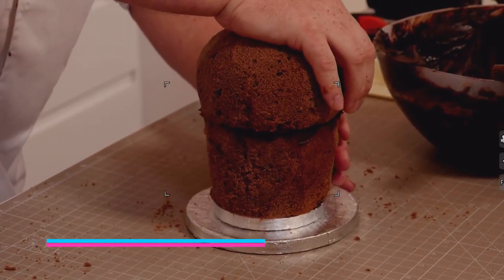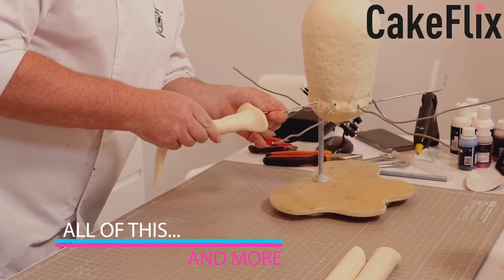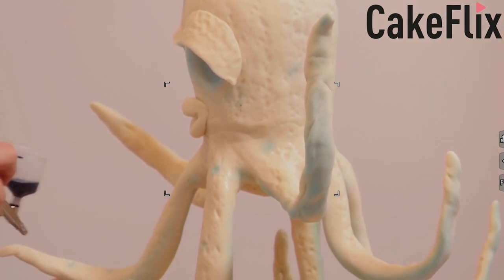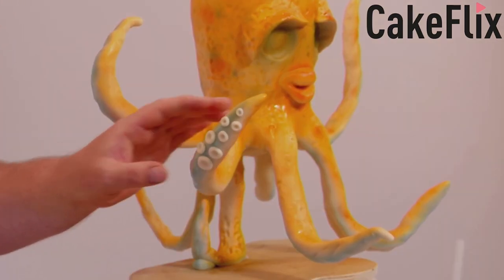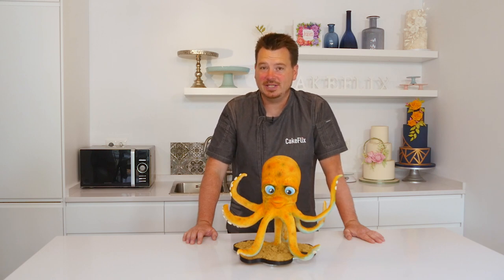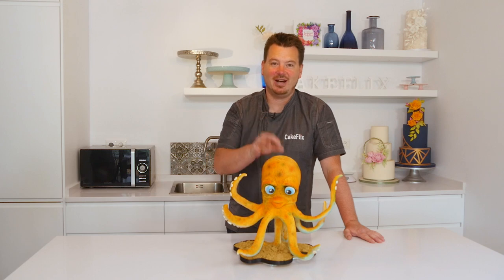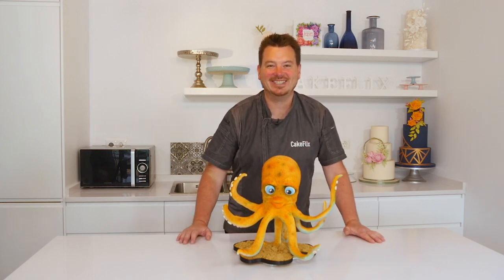This week on CakeFlix... Octopus Cake Tutorial | by Paul Bradford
Hi guys, this weeks cake tutorial is the Octopus! A brilliant little cake filmed live with Paul. Available on Thursday over at our official website divided into easy to follow lessons as well as a complete list of tools and ingredients used in the making of this cake.